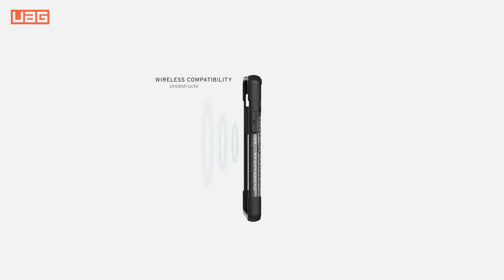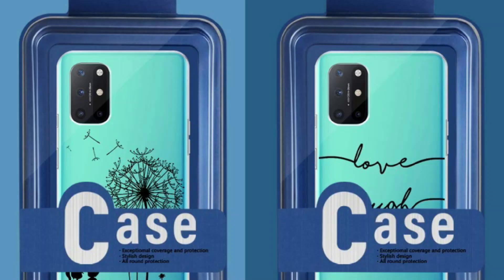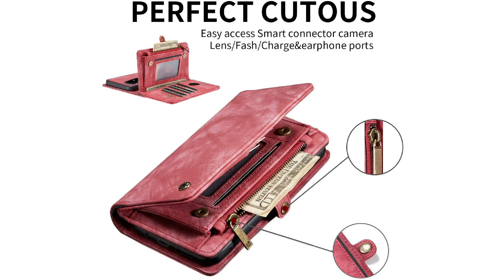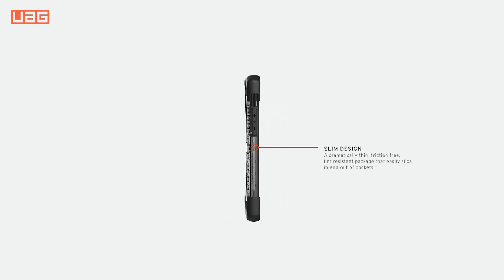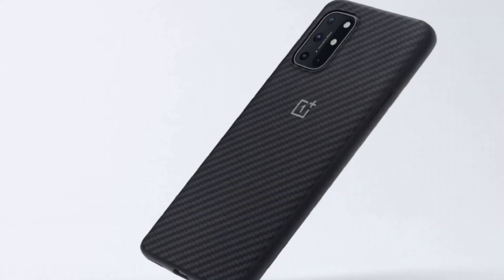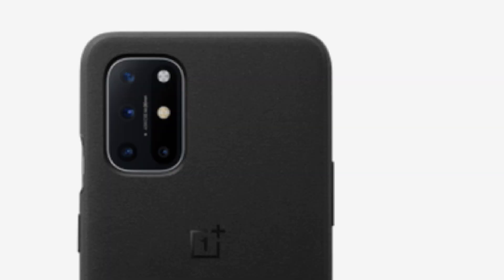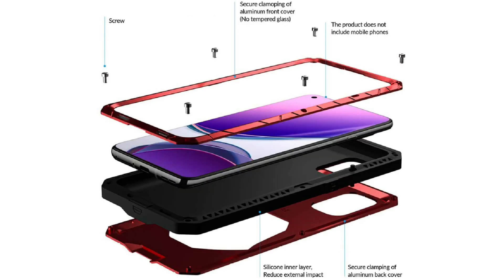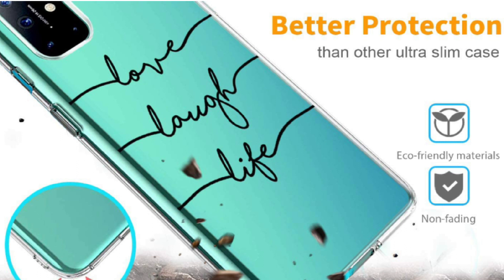TOP 10 Best OnePlus 8T Cases! Cases & Covers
Let's talk about the Best OnePlus 8T Cases. I have made a list of TOP 10 Best OnePlus 8T Cases which will help you decide which one to choose.

The latest OnePlus device has arrived, and that means it's time to find the best cases for the OnePlus 8T. Just yet, there aren't that many options available, but there are some pretty great ones that will pair with the latest OnePlus flagship quite nicely.

I have prepared this video guide for the best oneplus 8t cases to give you the ins and outs to help you make the right choice. So let's get started.